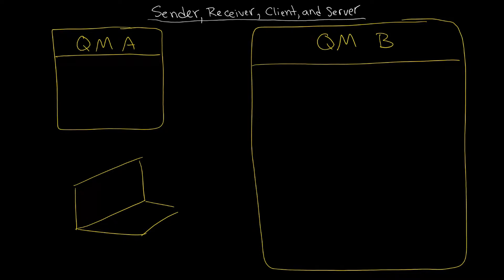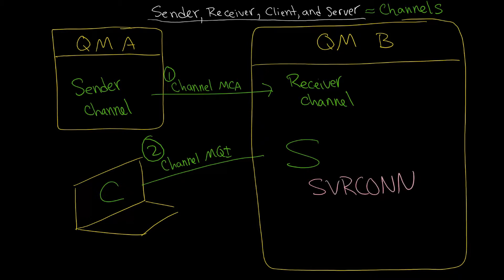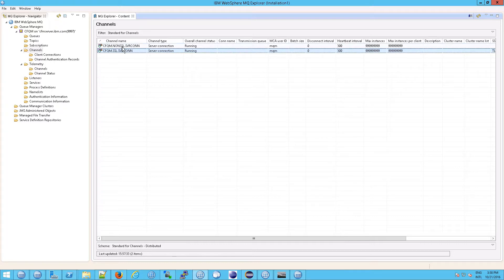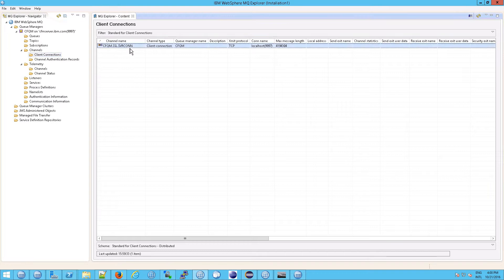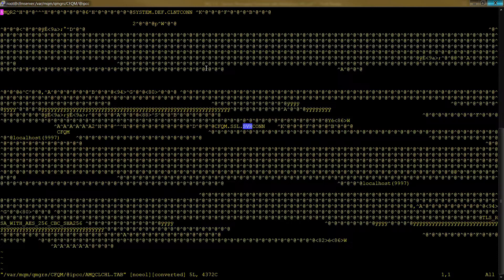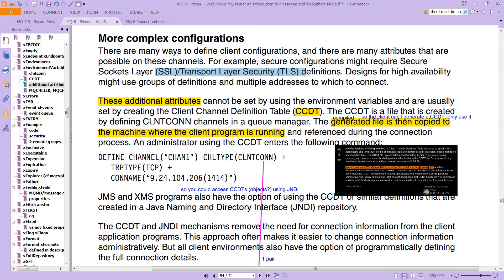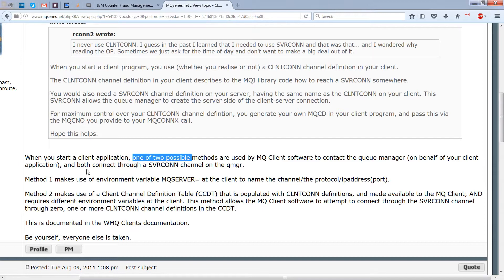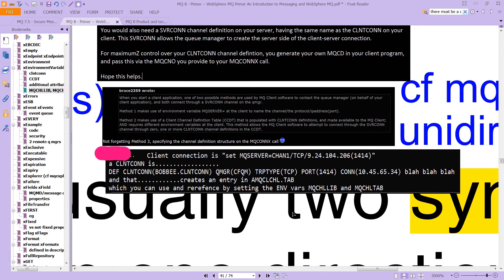MQ: Security: Understanding CLNTCONN, SVRCONN,: TAB, CCDT, @ipcc, and Client Connections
Sean Wingert explains IBM Message Queue MQ Security Understanding CLNTCONN, SVRCONN, TAB, CCDT, @ipcc, and Client Connections